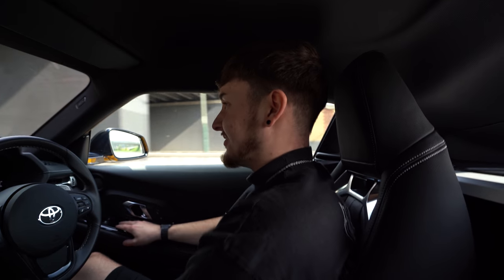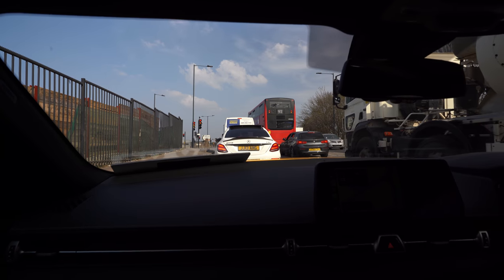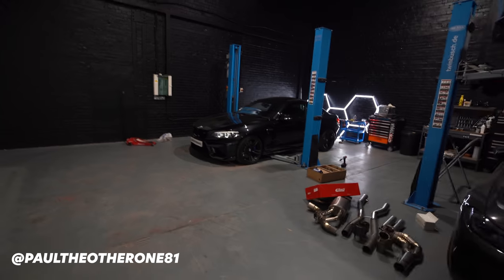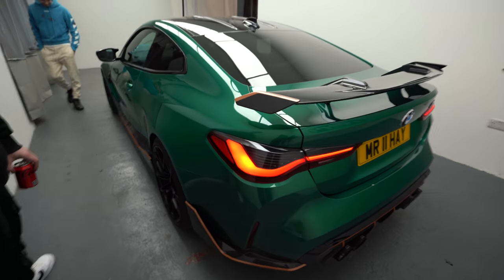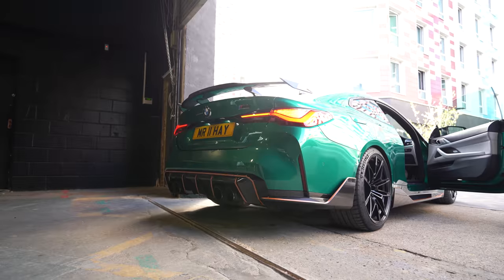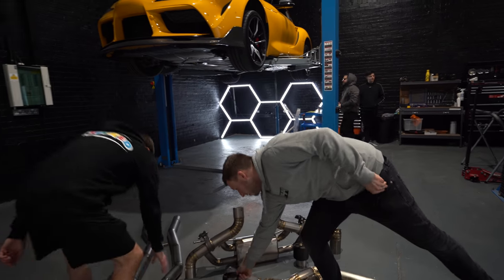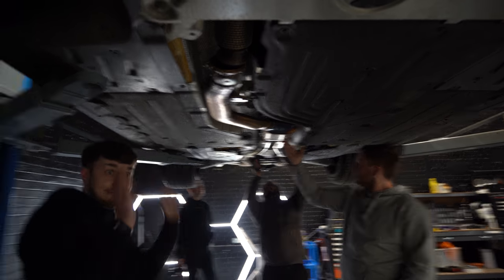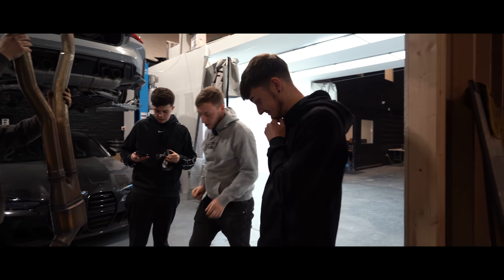$3000 Titanium Exhaust For The A90 Supra ( Straight Pipe )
to save on checkout.

Also don't forget to check out the Insta for daily content and behind the scenes,